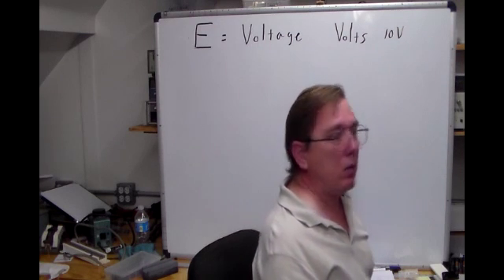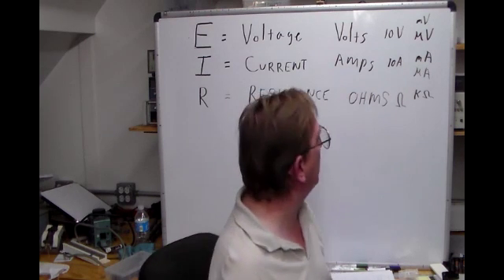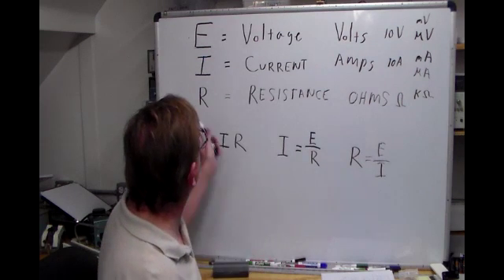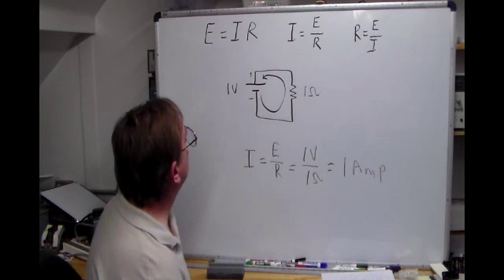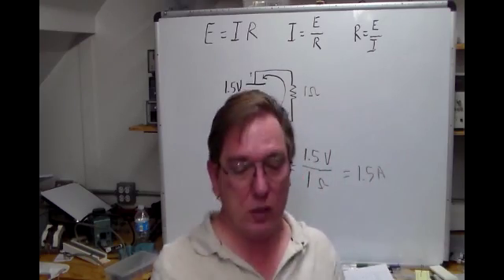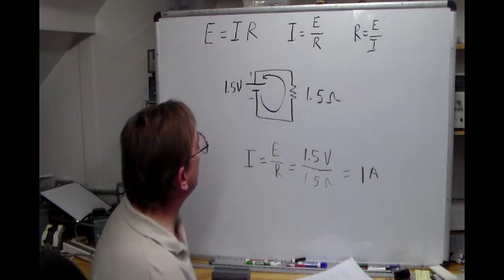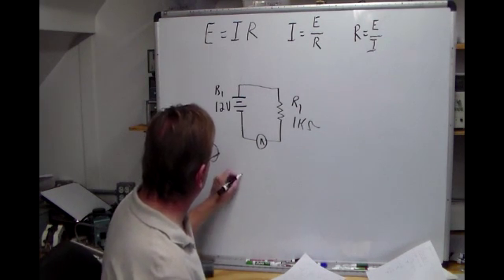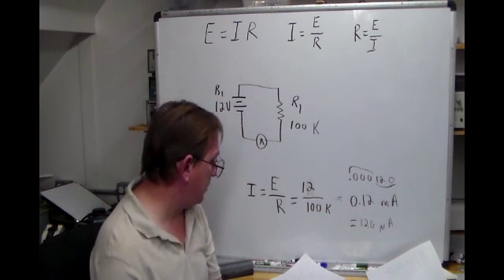Ohm's Law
2-1 OHM'S LAW